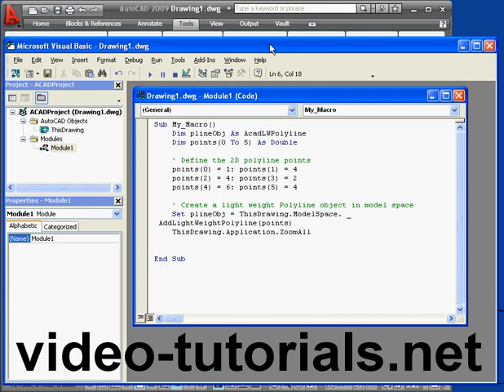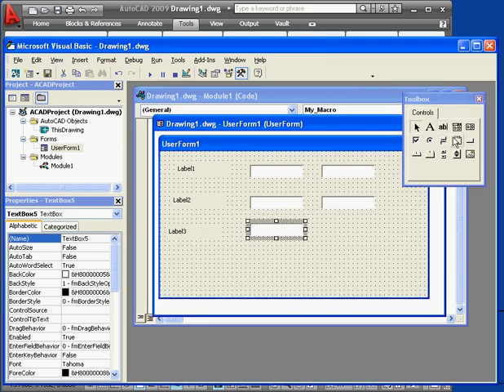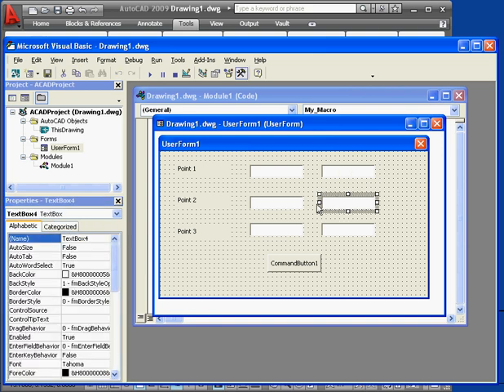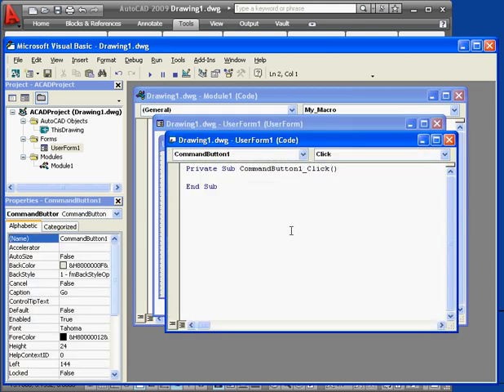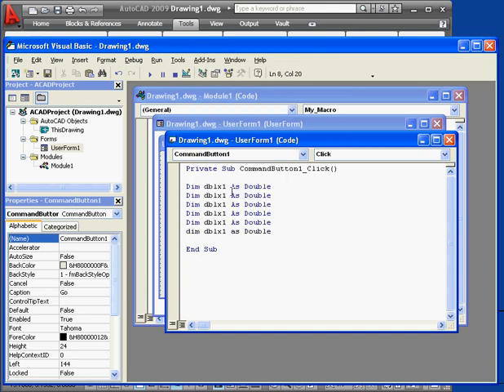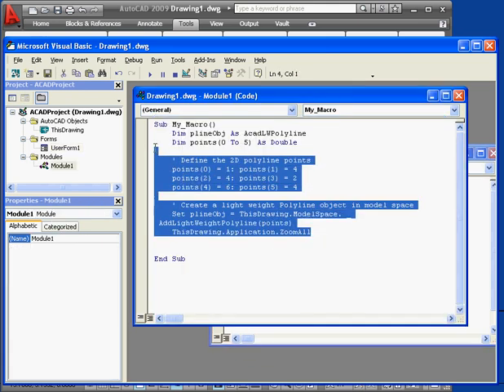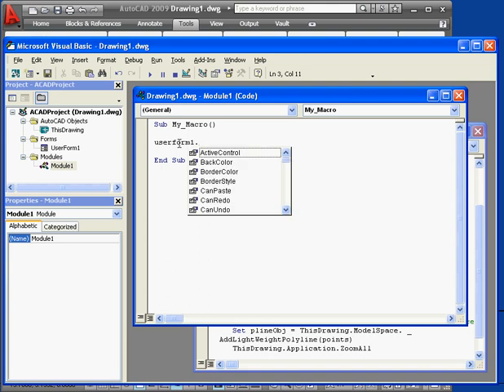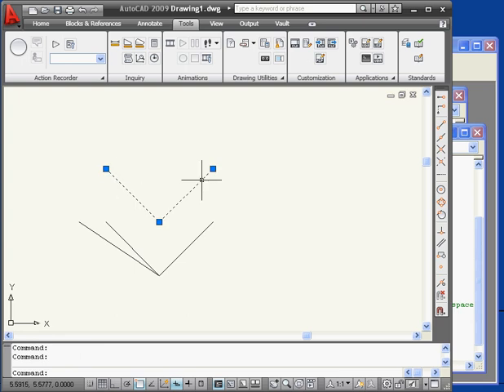AutoCAD 2009 tutorial Macro